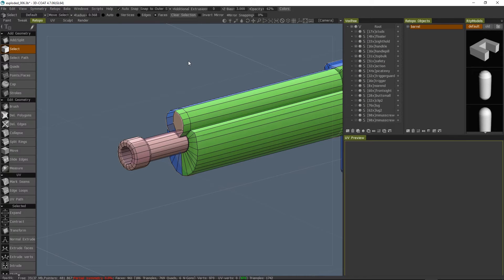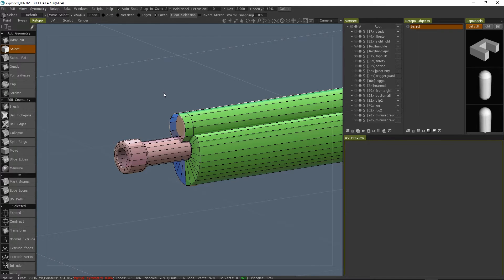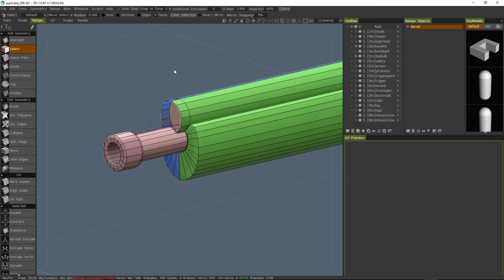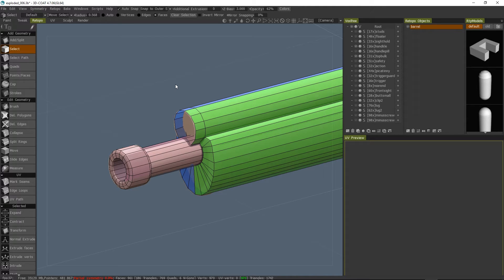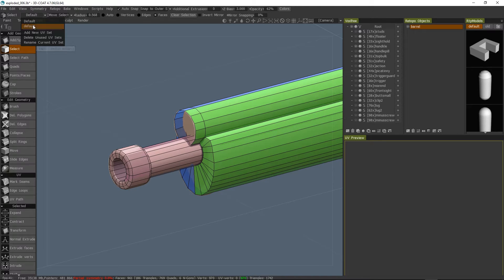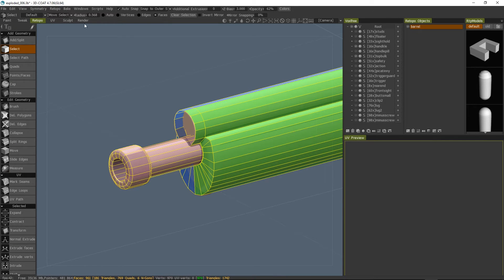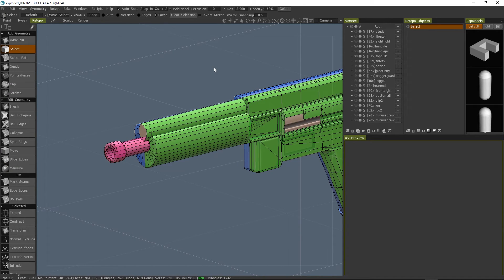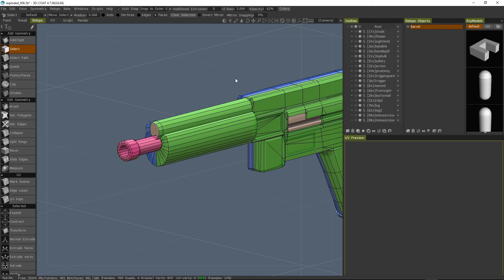Tip: Retopology and uvs in 3d-coat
Before I had problem that when I imported part modelled in other application to 3D-Coat that part appeared grayed out and I wasn't able to touch it. It seemed "locked", like it's out from my reach.

Friendly guys in 3D-Coat forums pointed out that retopology objects are based on UV-sets so the issue here was that I had two separate UV sets - the one I imported somehow became separate one. (Case-sensitive naming perhaps?)

So I could move the imported object's UV-set to the Default one and I was all set.

(It's not a real gun, just a fictional concept art. I believe in peace!)